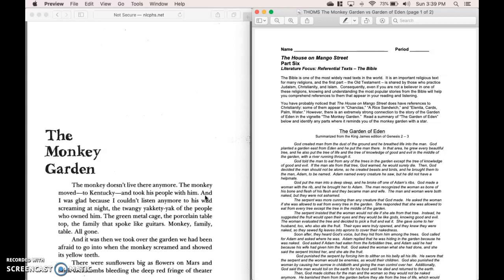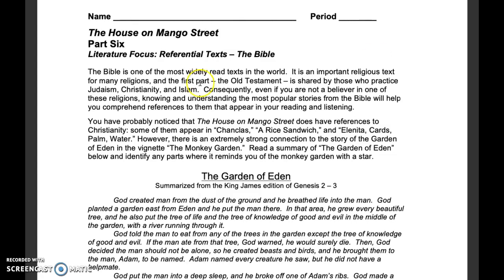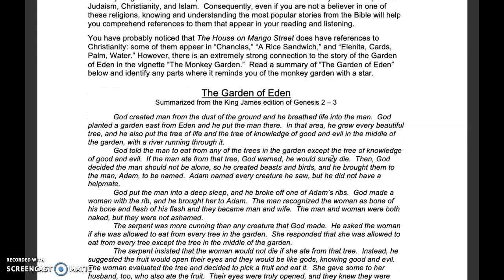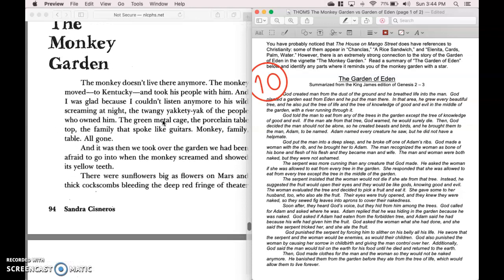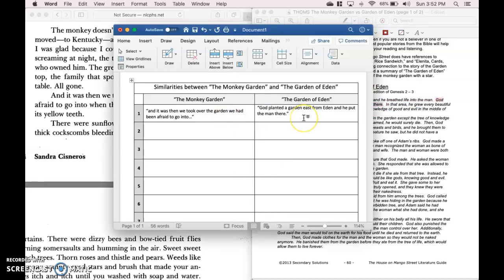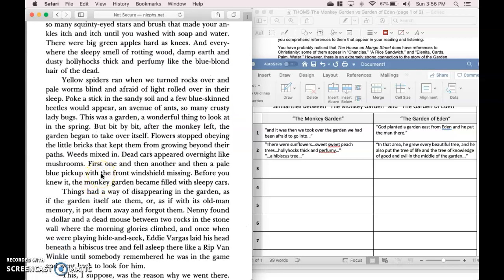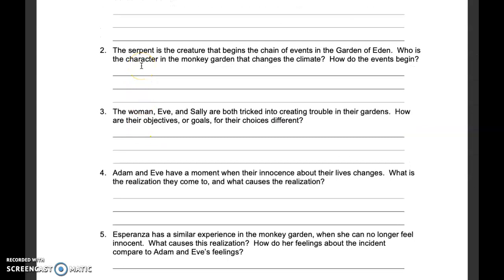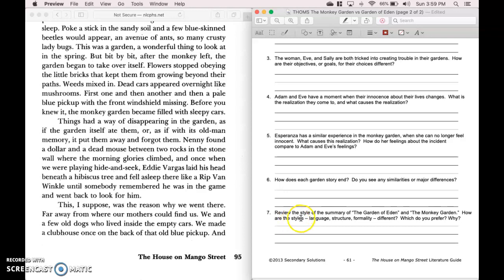English 2: THOMS "Monkey Garden vs. Garden of Eden" Activity